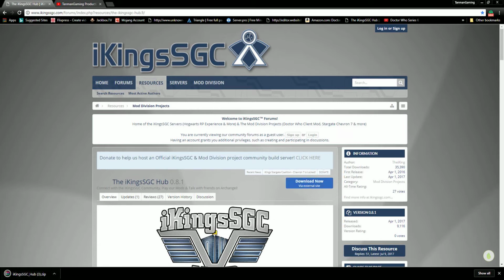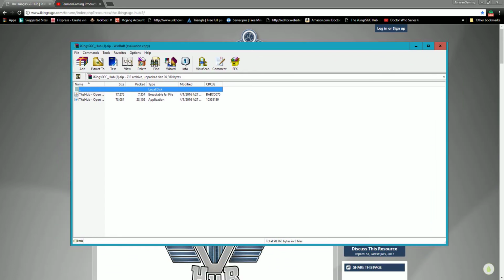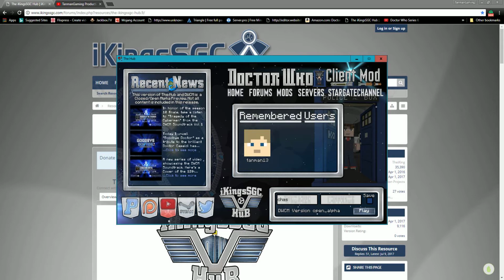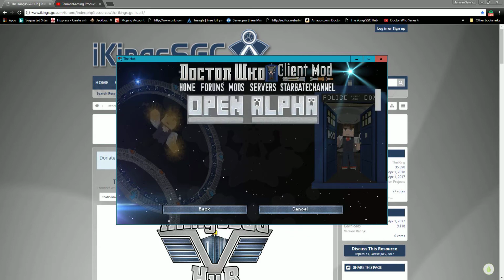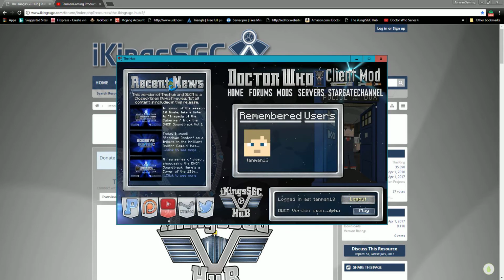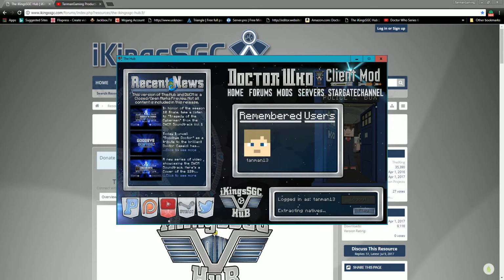Tutorial on How to use the Doctor who Client mod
heres